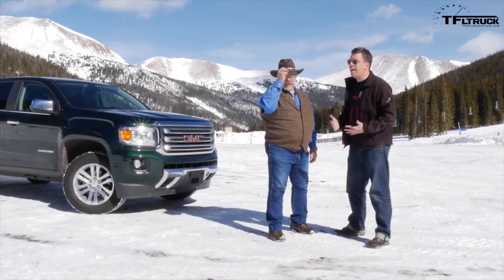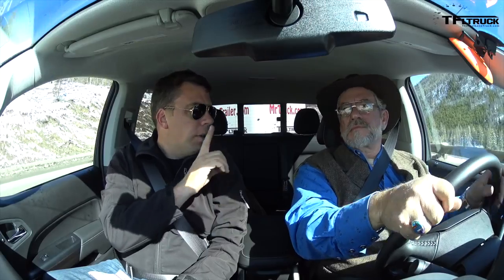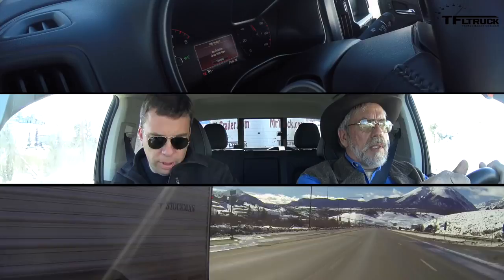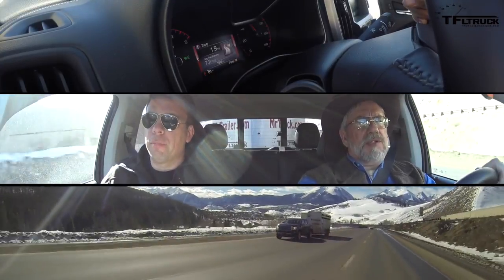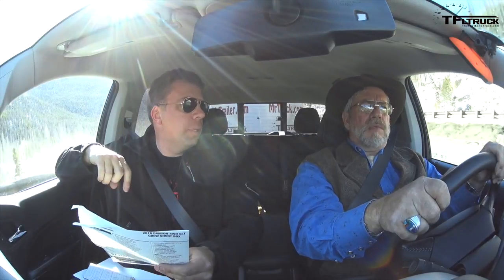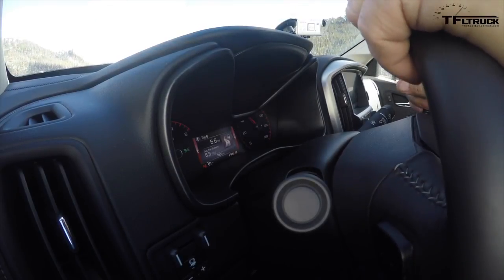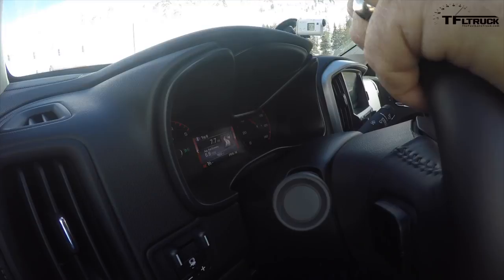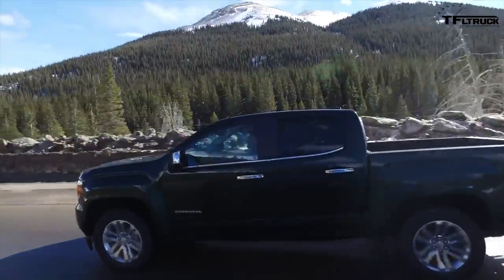2016 GMC Canyon Duramax Diesel takes on the Extreme Ike Gauntlet Towing Review